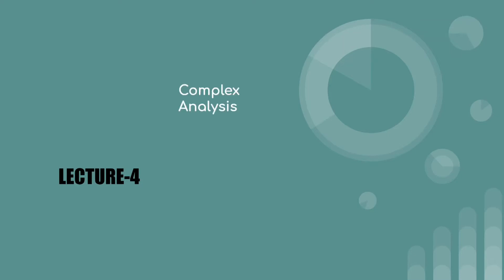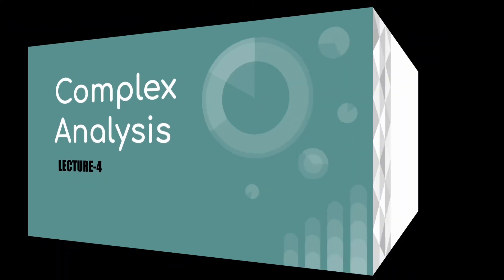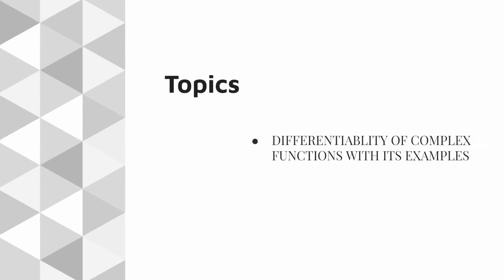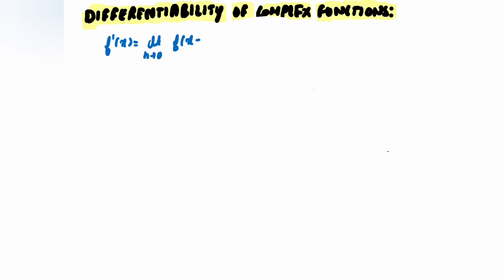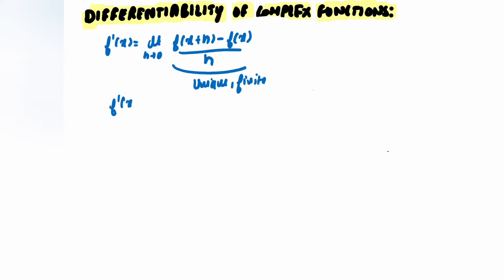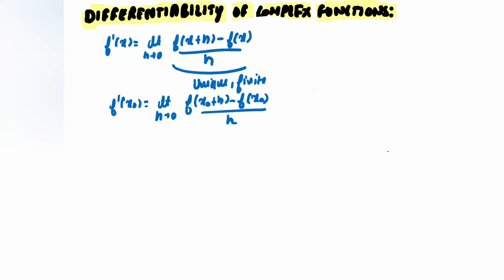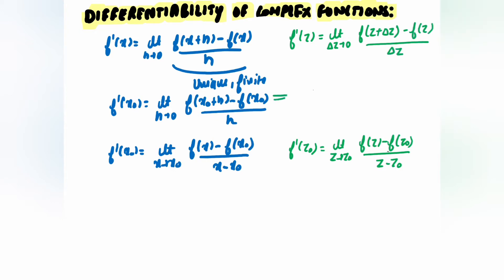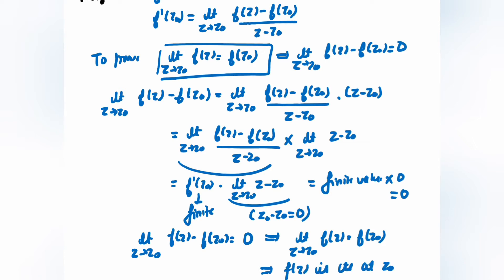LECTURE-4 | CHAPTER-5 | DIFFERENTIABLITY OF COMPLEX FUNCTION WITH THEOREM AND EXAMPLES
Hello everyone!!!
In this lecture we will discuss differentiablity of complex functions